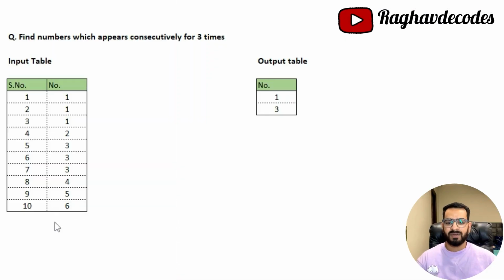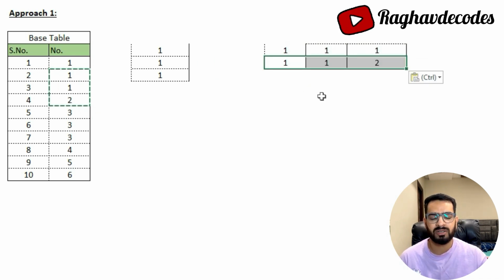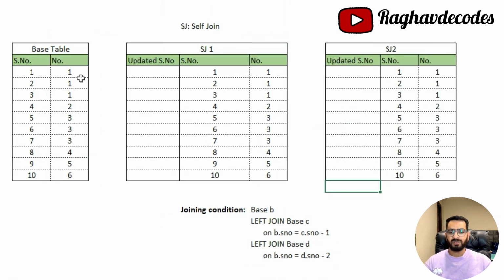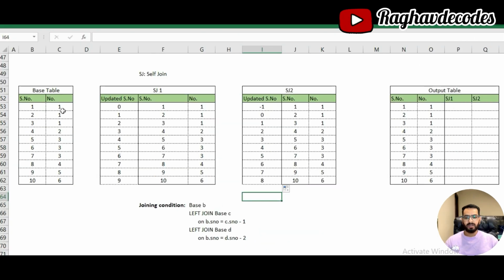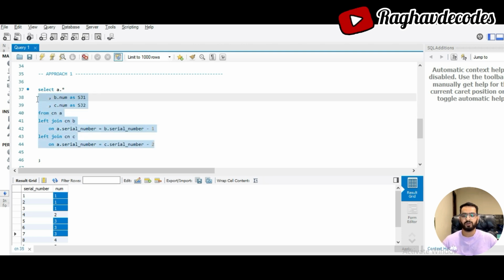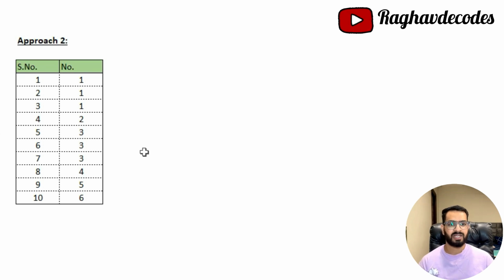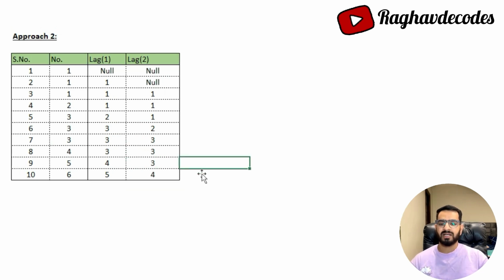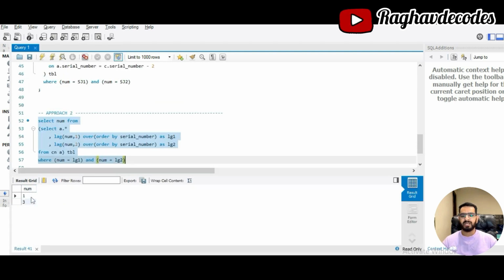Meesho BA Interview Question | 3 consecutive numbers | SQL Tutorial | Raghav Decodes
I'm Raghav Bakshi, a seasoned Business Analyst with a passion for transforming data into actionable insights. With experience at leading Indian tech startups like Swiggy, Meesho, and MathCo, l've navigated the dynamic landscape of the industry, transitioning from a nontechnical background to a technical role after completing my Master's in Economics.

Chapters:
00:00 - Intro
00:30 - Problem Statement
01:00 - Approach 1 Concept
06:35 - Approach 1 Code Implementation
09:35 - Approach 2 Concept
11:10 - Approach 2 Code Implementation
12:40 - Conclusion